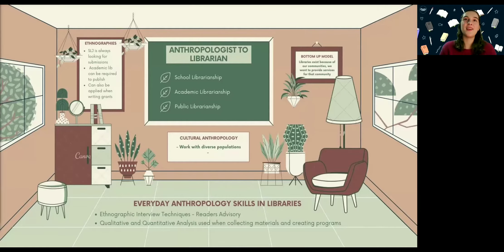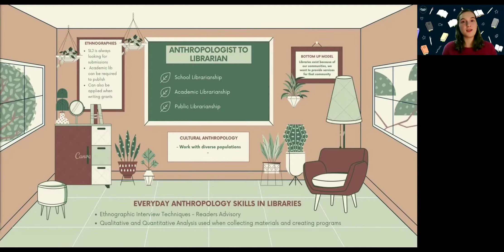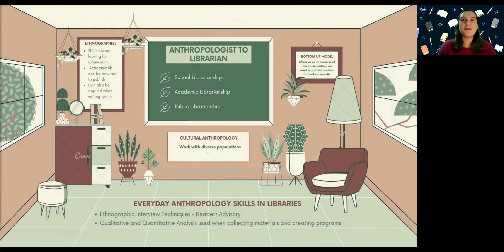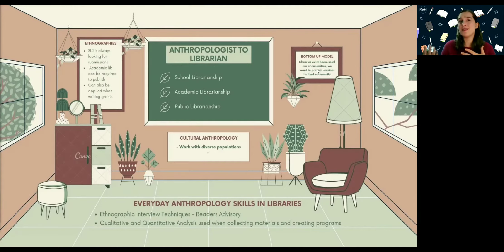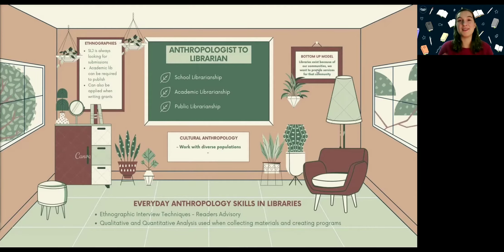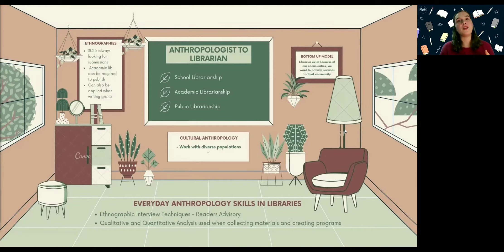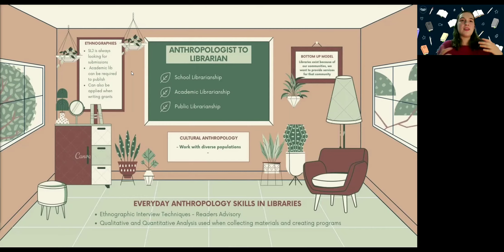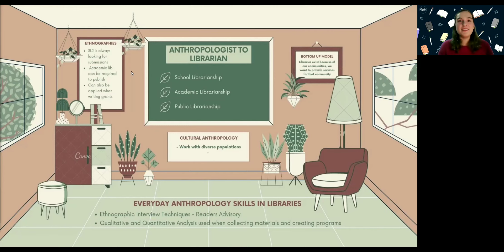Ashley Kempkes video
Video of Ashley Kempkes talking about her poster for the 2021 UNT Applied Anthropology Expo.